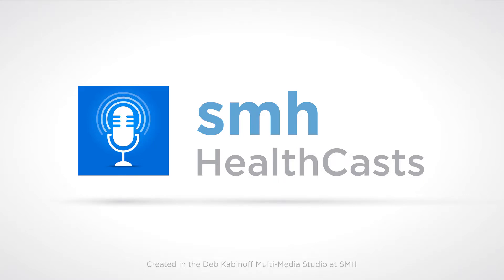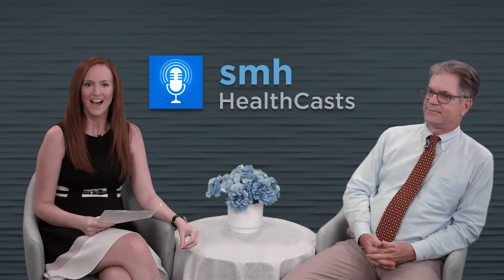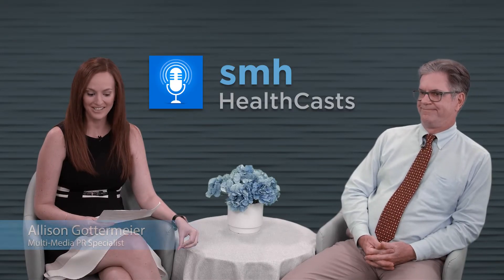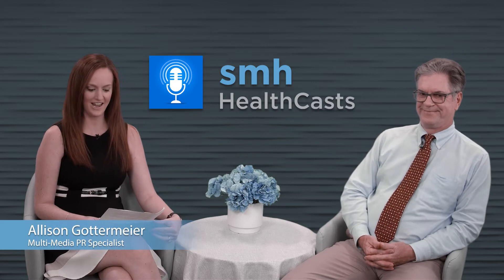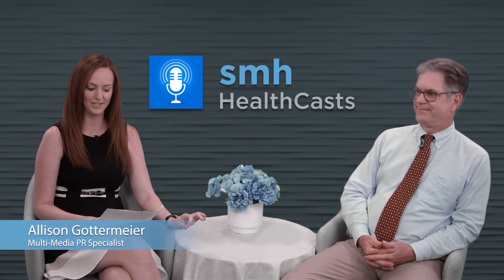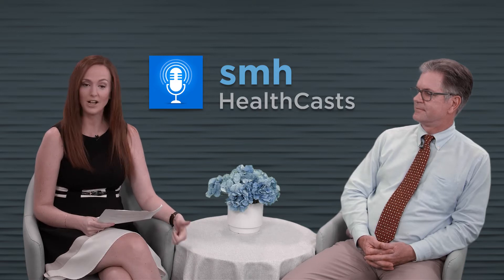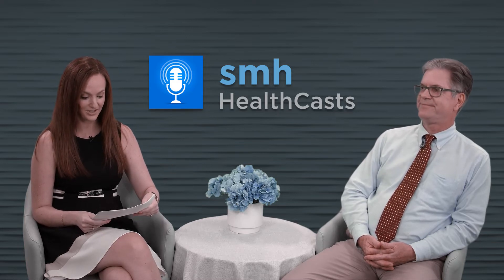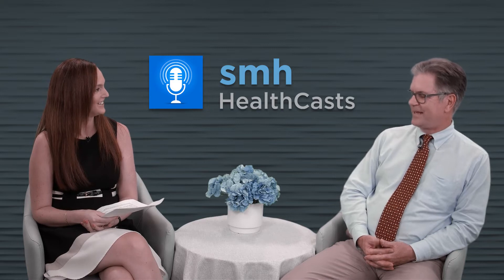Treating Summer's Bites, Burns & Stings | HealthCasts Season 3, Ep. 4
Enjoying outdoor summer fun in Florida often means dealing with itchy bites, painful sunburns and even marine animal stings. But when should we consider medical care for these common irritations? Sarasota Memorial Emergency Medicine Specialist Steve Kamm, MD, talks summer safety and treatments for burns, bites and stings in this episode of HealthCasts.